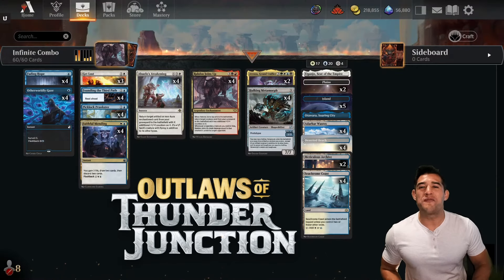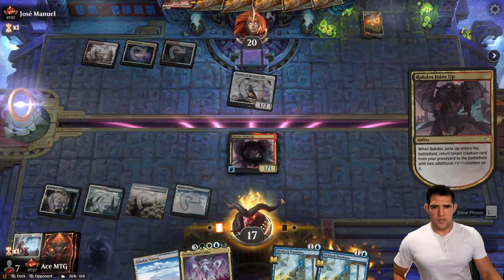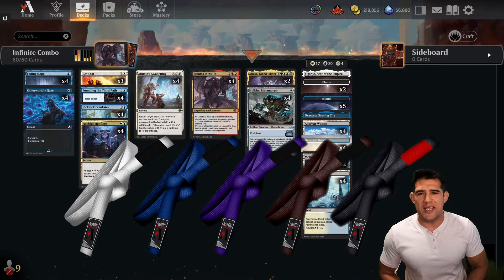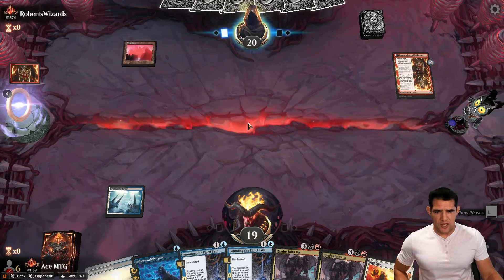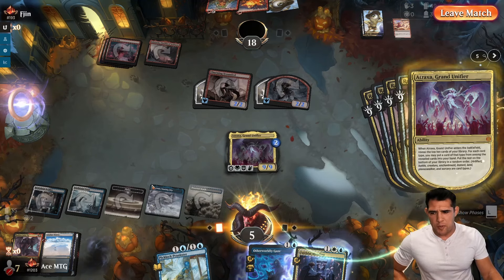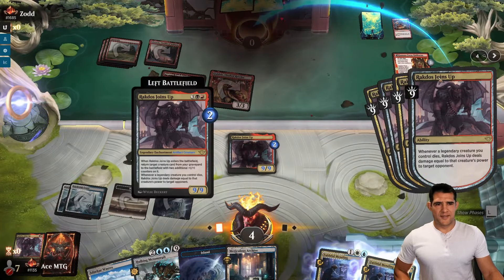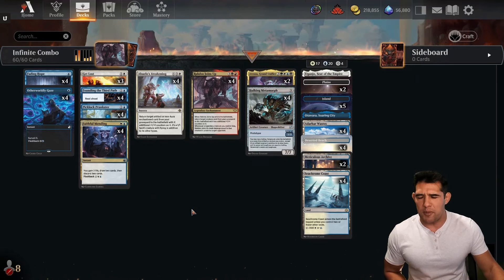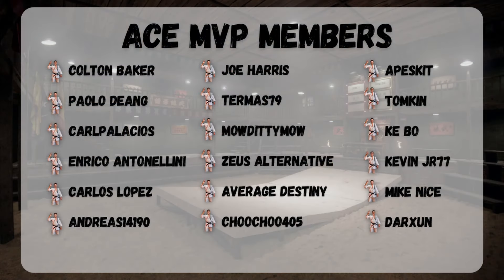Top 1,000 Mythic - A Turn 4 Infinite Combo That Is Crazy Consistent - Outlaws of Thunder Junction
During my weekend kumite I had a fellow nerd assassin destroy me with this deck so I knew I had to go test it out.  I could not believe how easy this combo comes together and how consistent it is to see half your deck by turn four.

0:00 - Intro
0:06 - Deck Intro
5:03 - Golgari
8:49 - Mono-Red Aggro
14:53 - Mono-Red Aggro
20:04 - Mono-Red Aggro
22:56 - Boros
28:26 - Boros
30:39 - Mirror Match
35:52 - Mono-Red Aggro
42:06 - Outro

Deck
4 Hulking Metamorph
4 Adarkar Wastes
4 Rakdos Joins Up
4 Abuelo's Awakening
5 Island
4 Otherworldly Gaze
2 Plains
4 Picklock Prankster
4 Faithful Mending
3 Get Lost
2 Atraxa, Grand Unifier
4 Seachrome Coast
4 Deserted Beach
1 Eiganjo, Seat of the Empire
1 Otawara, Soaring City
2 Meticulous Archive
4 Fading Hope
4 Founding the Third Path